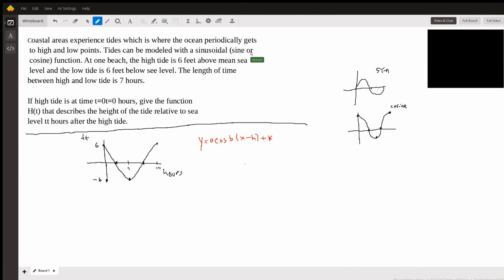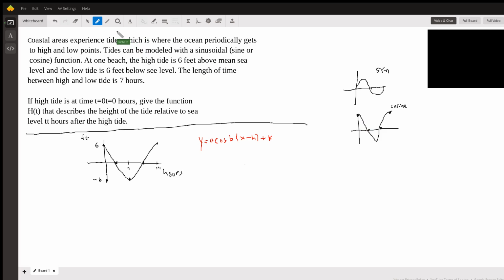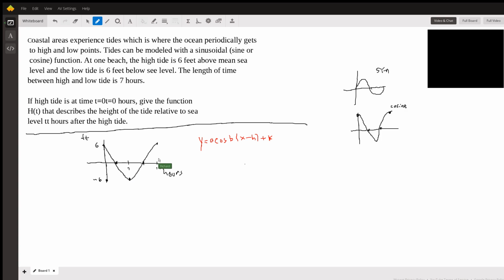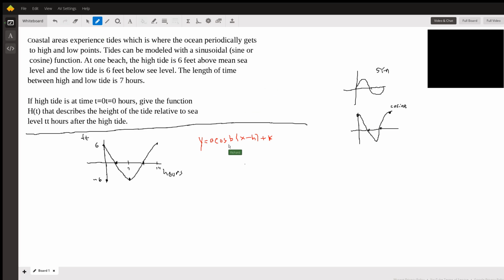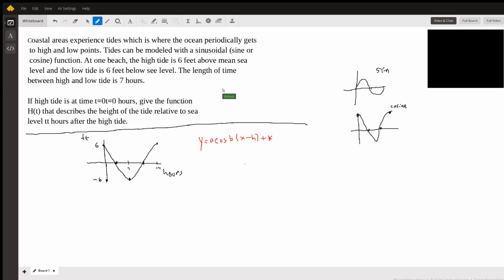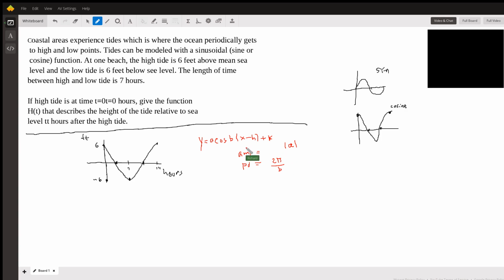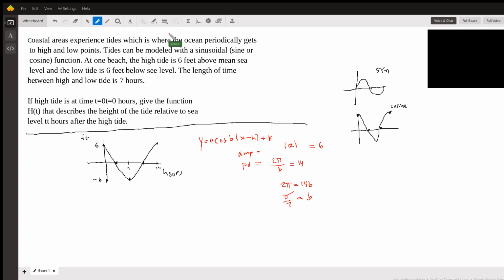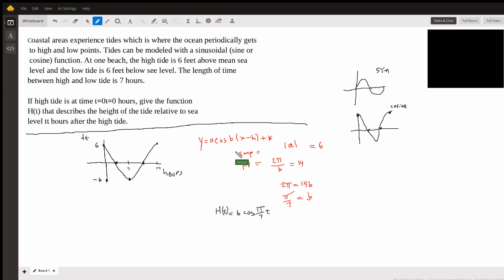Finding a cosine equation for a word problem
Question: Sea sick tyring to figure this out
Coastal areas experience tides which is where the ocean periodically gets to high and low points. Tides can be modeled with a sinusoidal (sine or cosine) function. At one beach, the high tide is 6 feet above mean sea level and the low tide is 6 feet below see level. The length of time between high and low tide is 7 hours.If high tide is at time t=0t=0 hours, give the function H(t) that describes the height of the tide relative to sea level tt hours after the high tide.

Answered By:

Richard C.